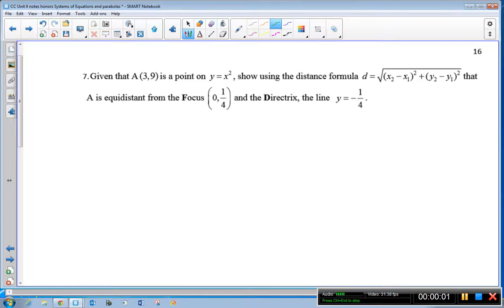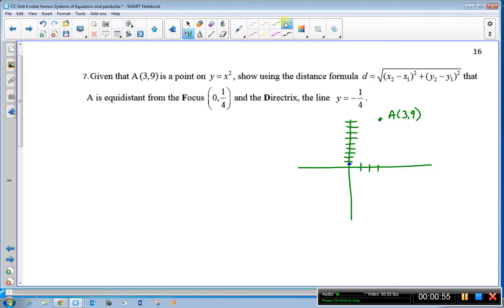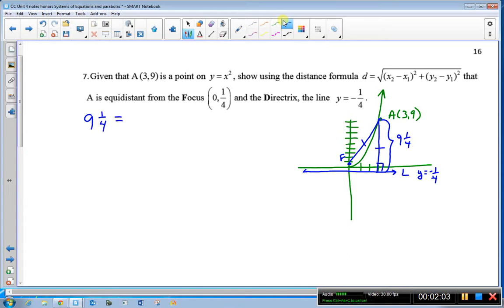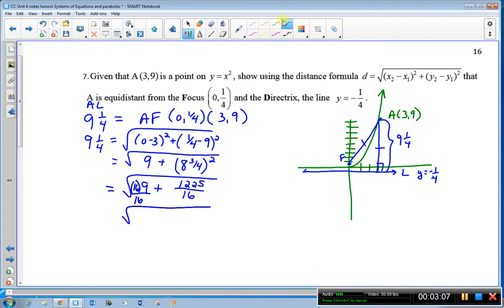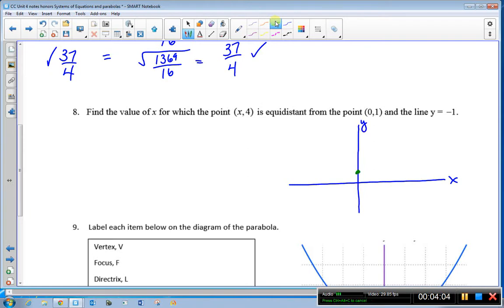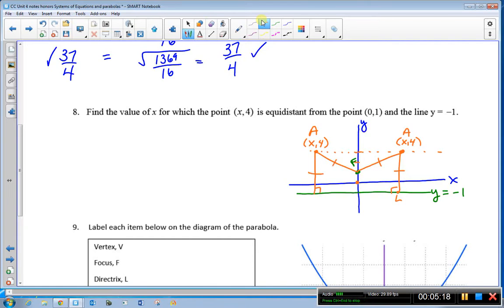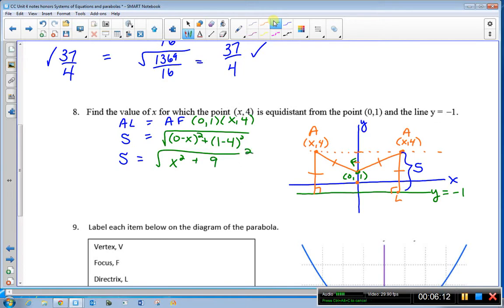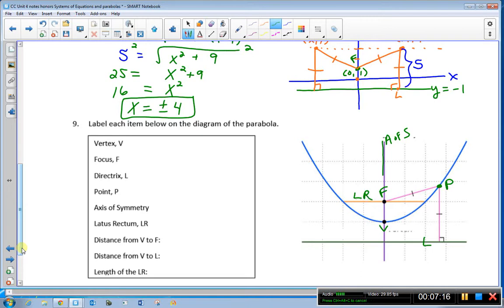3A R Unit 4 Systems and Par finish 7 to 9 of parabola notes page 16